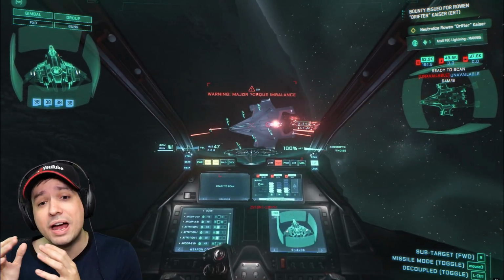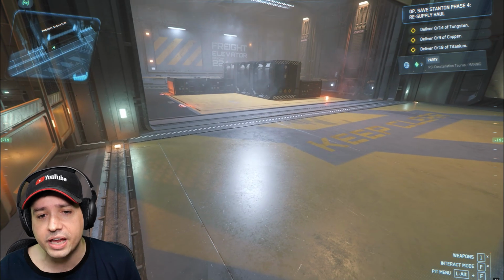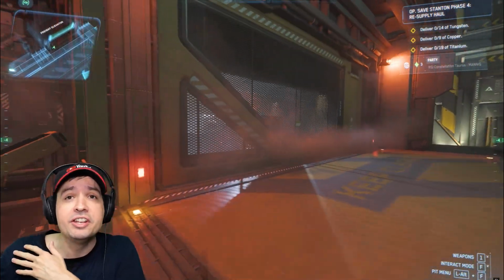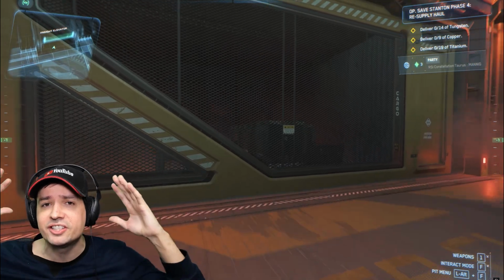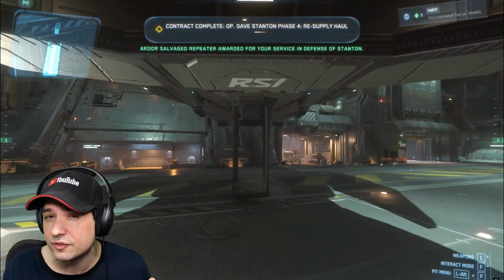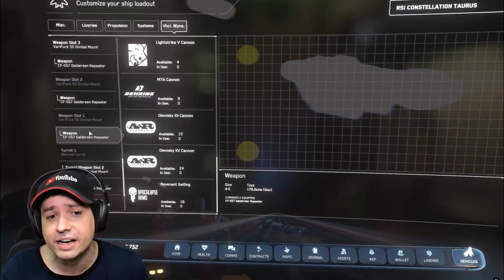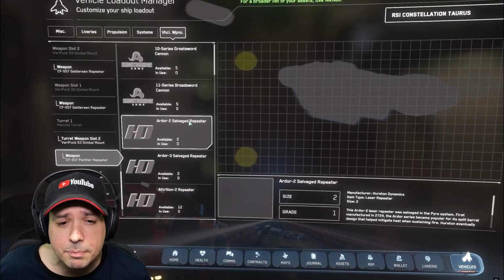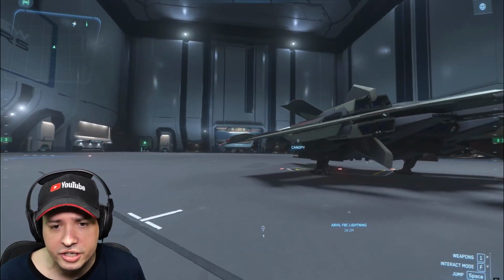Star Citizen: New Better 'ARDOR REPEATERS' (Save Stanton) Tested!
Star Citizen Gameplay: New Pyro Repeaters called: Salvaged Ardor Repeaters - which are actually super old variants of the Attrition Repeaters we know - that do however perform slightly better, maybe about 10-15%.
- Code: STAR-GC52-DFMP